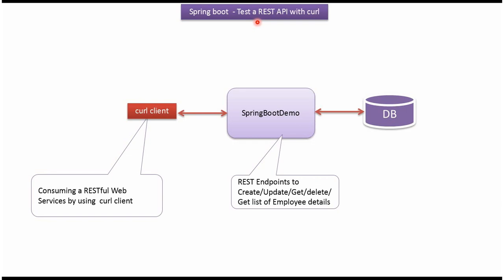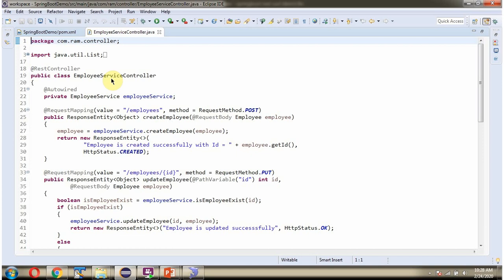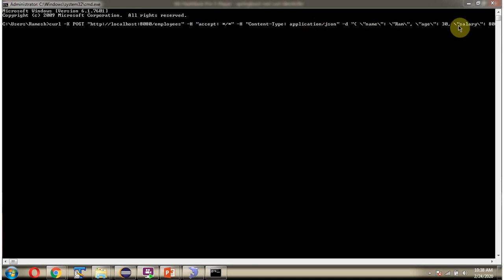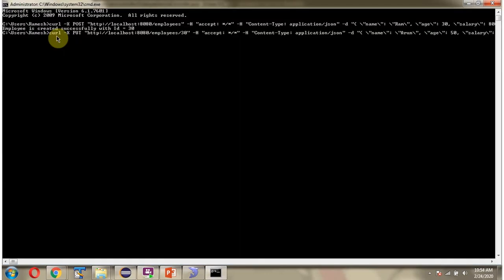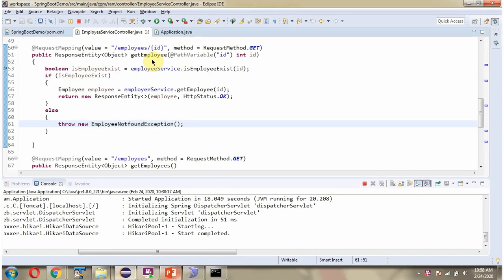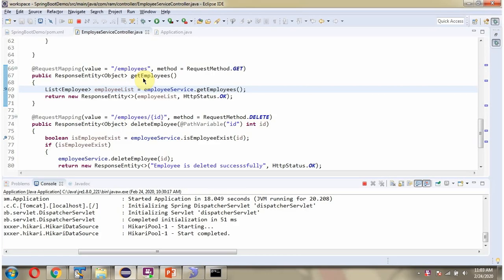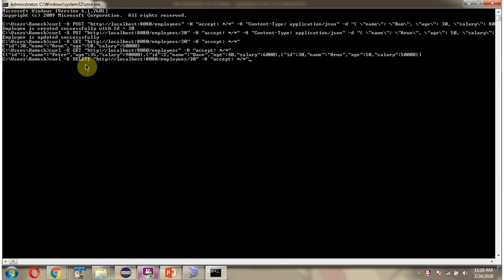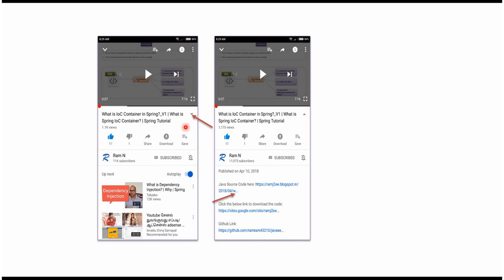Testing Spring Boot REST API with CURL - The Ultimate Guide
Learn how to test Spring Boot REST API with CURL in this ultimate guide. This tutorial covers everything you need to know about testing your API endpoints using CURL commands. Perfect for Java developers using Spring Boot!

Have you ever wondered **how to test your Spring Boot REST APIs easily without Postman**? In this video, we’ll show you how to **use cURL commands step by step** to test your **Spring Boot RESTful services** directly from the **Windows terminal or command prompt** — no extra tools required!

You’ll learn exactly how to **send HTTP requests**, handle **JSON data**, and verify **API responses** like a pro. Whether you’re a **beginner in Spring Boot** or looking to **master API testing**, this tutorial will make it simple and practical.

✅ **How to install and set up cURL on Windows**
✅ **How to test Spring Boot REST APIs** using GET, POST, PUT, and DELETE methods
✅ **How to send JSON or XML data** using cURL commands
✅ **How to handle request headers and status codes**
✅ **Debugging and verifying your Spring Boot API responses**
✅ **Pro tips** to integrate cURL testing into your **Spring Boot development workflow**

By the end of this video, you’ll know how to **test any REST API in Spring Boot** using just a few simple cURL commands — **fast, efficient, and beginner-friendly**.